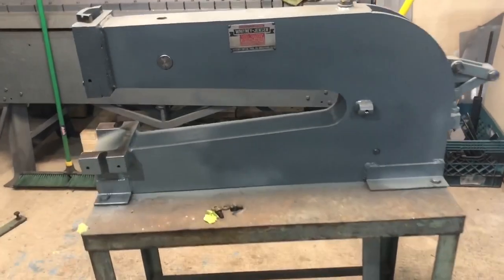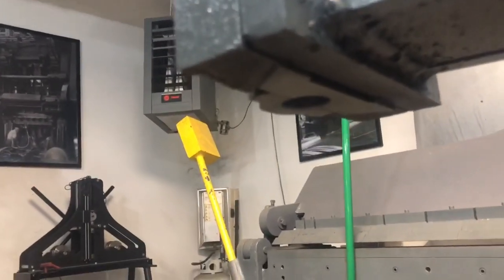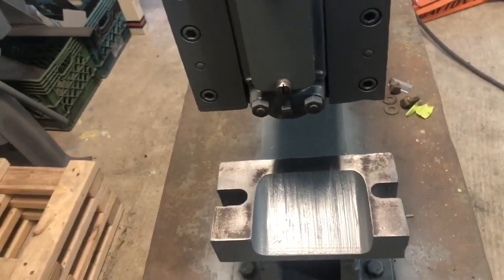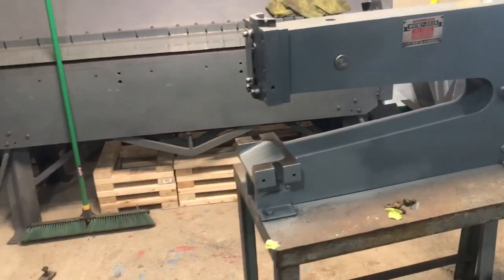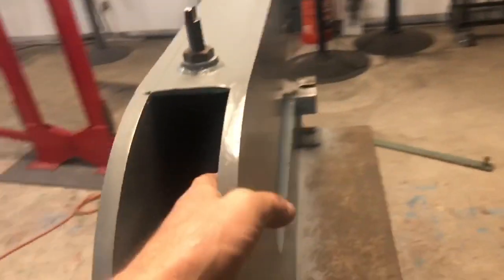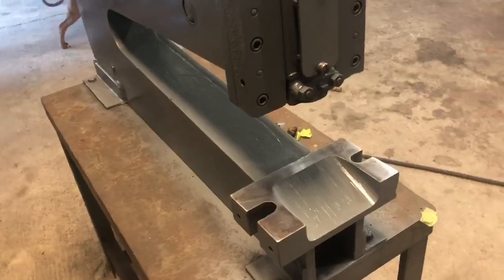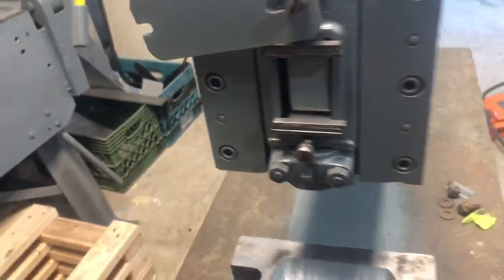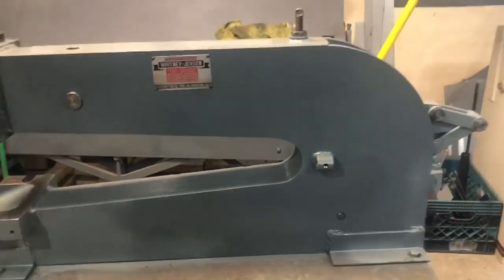new tool with multiple purposes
Kick press use for multiple functions like Louver press shrinker stretchers and and shrinking tools for stump shrinking with larger panels